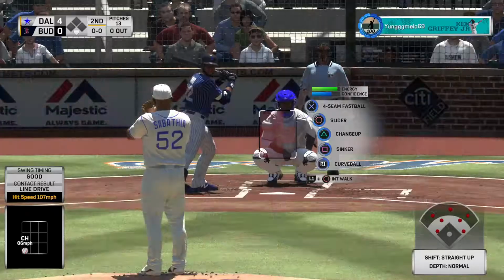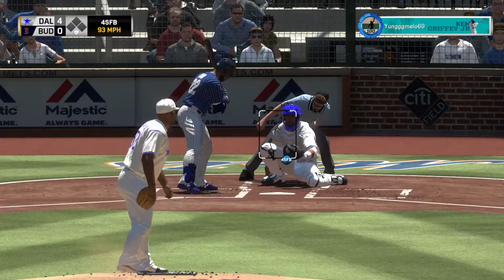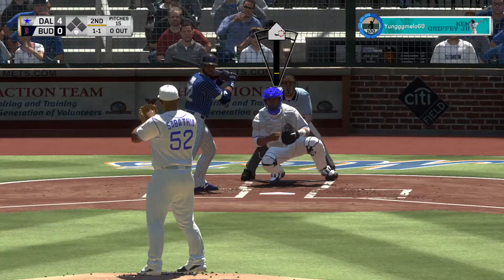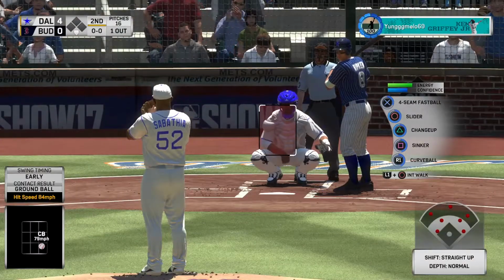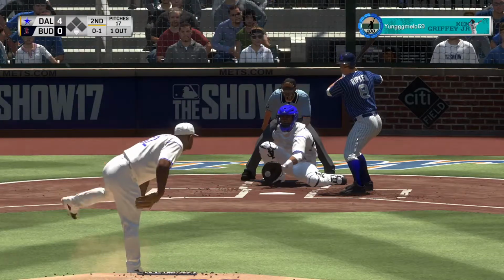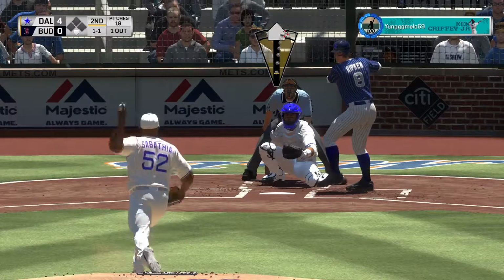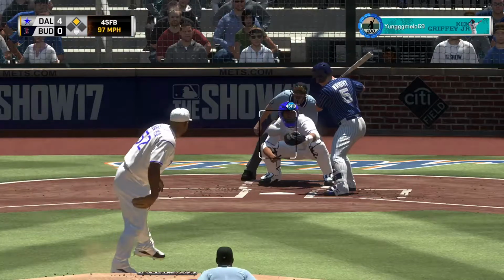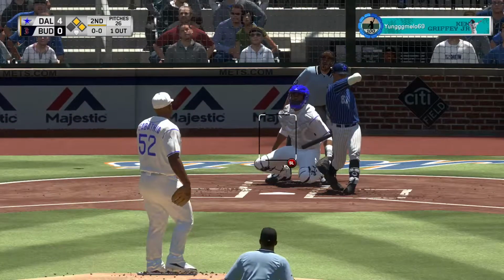MLB The Show 17 How To Become A Better Pitcher (Pitching Tips for MLB The Show 17)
In this MLB The Show 17 video, we go over some pitching tips I have for all of you.